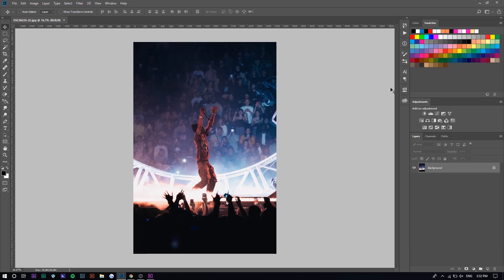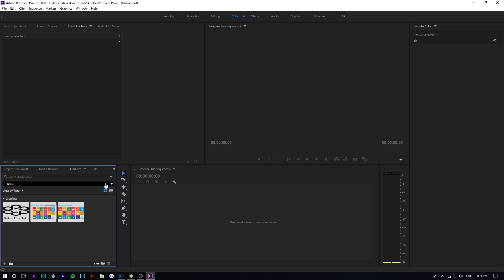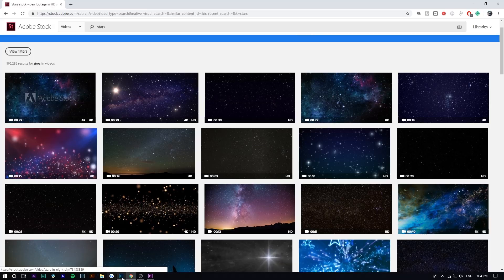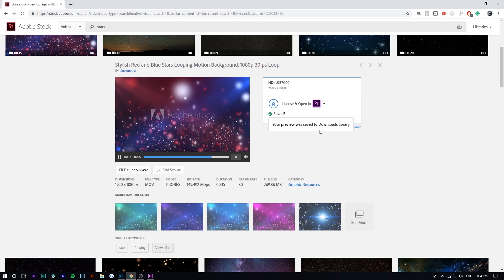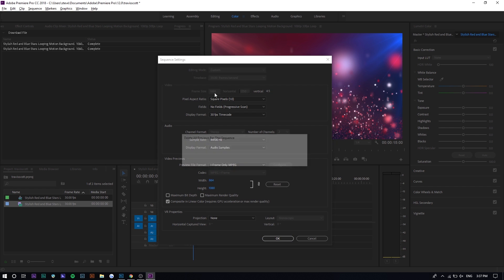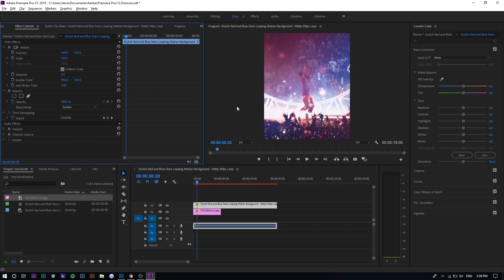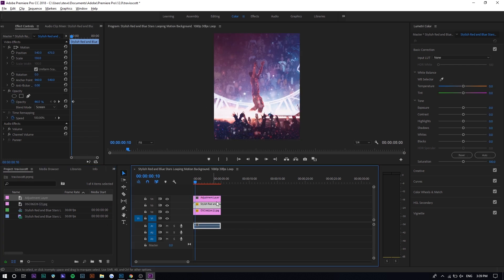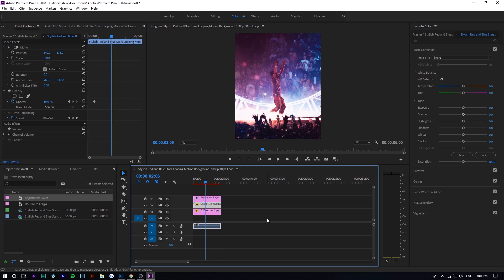Adding Motion to a Photo with a Video from Adobe Stock | Adobe Creative Cloud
In part 2 of his tutorial series, Steven Van will show you a super simple trick: adding motion to a still photograph by blending it with a video asset from Adobe Stock in Adobe Premiere Pro.